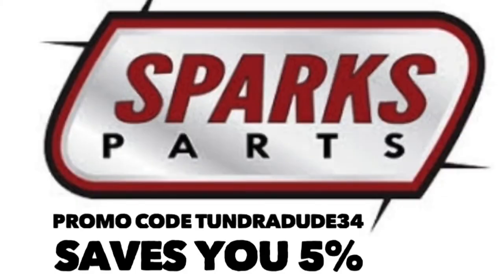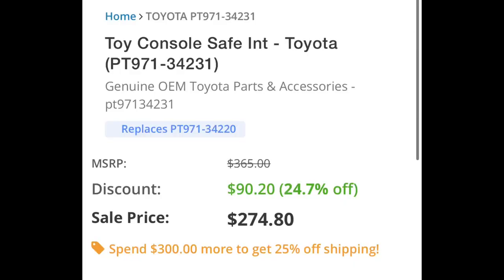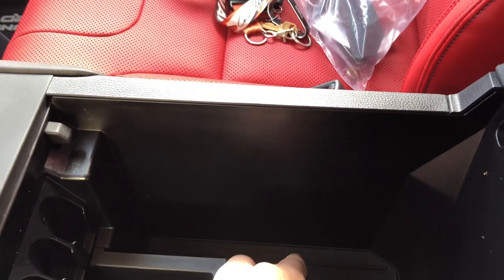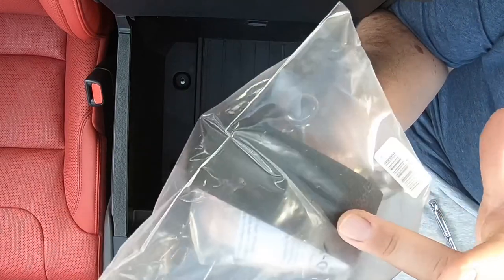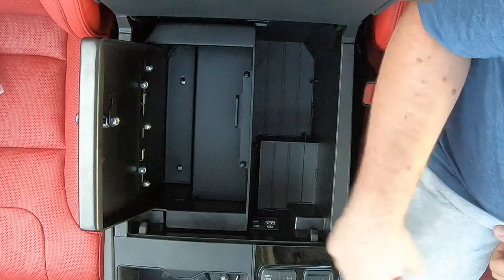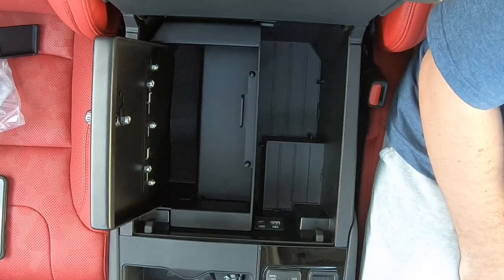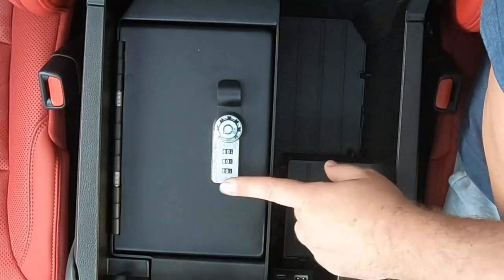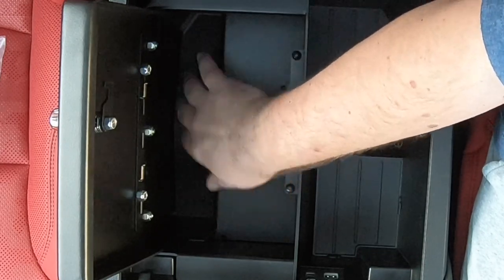Console Safe Install: 2022 Toyota Tundra TRD Pro